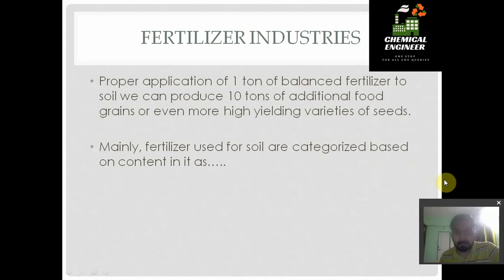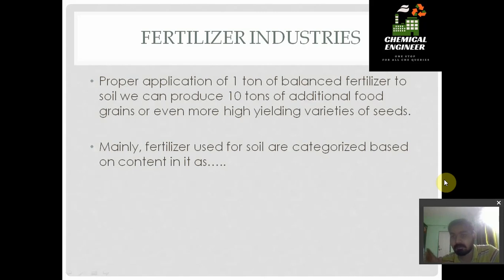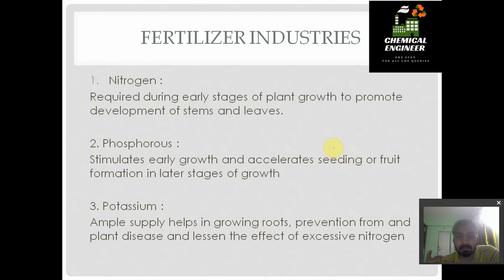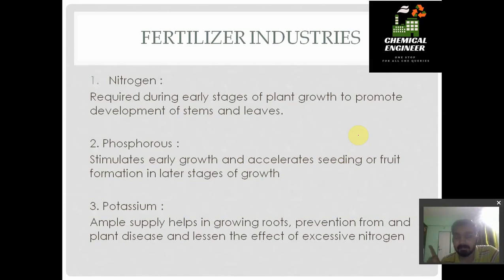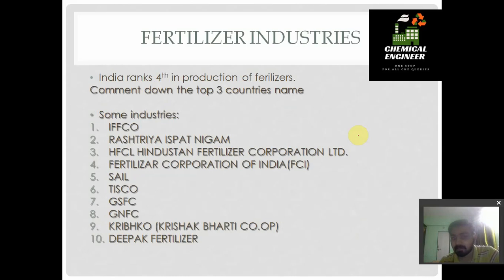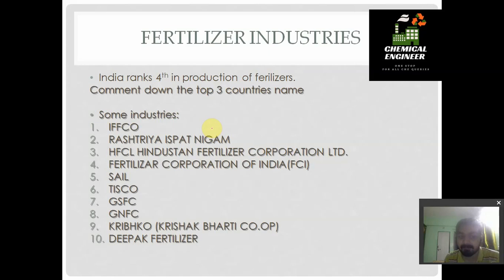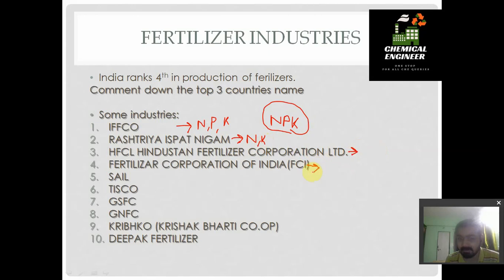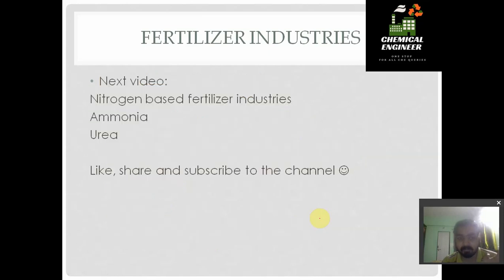Fertilizer Industries : An Overview | Chemical Technology | Chemical Engineer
TOPIC COVERED:
IMPORTANCE OF FERTILIZER
FERTILIZER INDUSTRIES  IN INDIA
NPK BASED FERTILIZERS
NITROGEN BASED FERTILIZERS
POTAASSIUM BASED FERTILIZER
PHOSPHOROUS BASED FERTILIZER AND THEIR IMORTANCE

CHEMICAL ENGINEER

We provide free lectures, free material and daily quiz on telegram. so join us there

If you are interested in learning specific subject then just tell us on instagram or telegram...

And ofcourse, we have some limits like subscribers or followers .so we upload ppt/notes once we reach that limit and believe me i check everyday if we reached that limit on particular video.

Others as well
Join us and support.